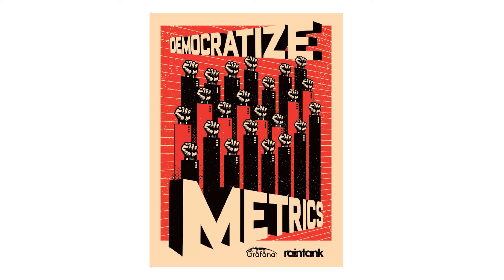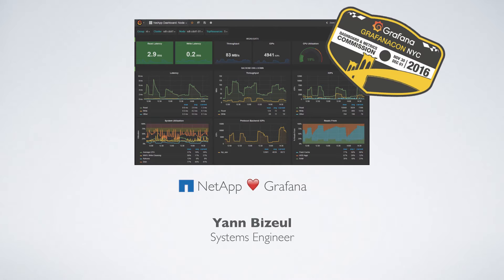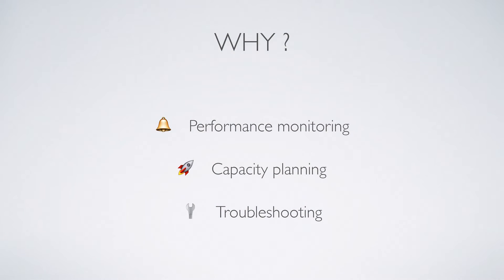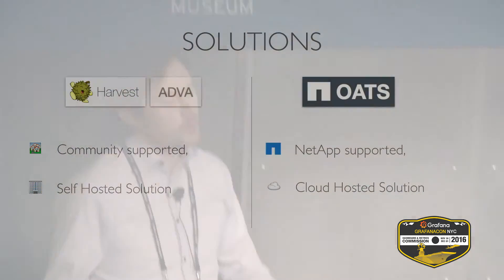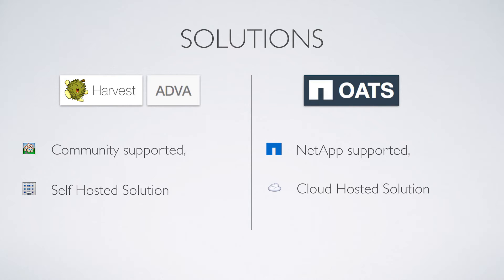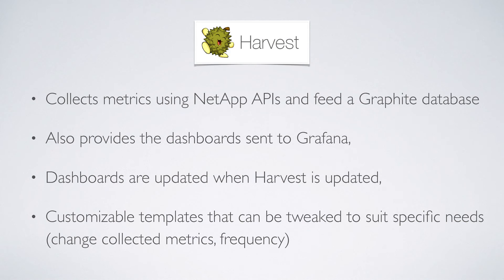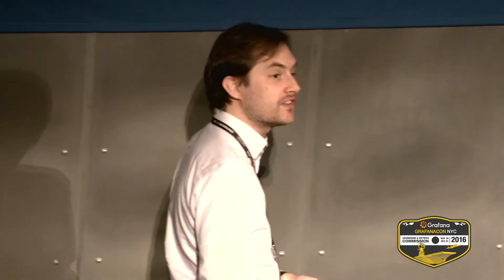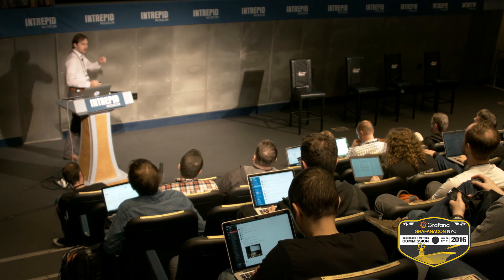GrafanaCon 2016: Yann Bizeul, Using Grafana at NetApp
Yann Bizeul, Systems Engineer for NetApp gives an overview of how they use Grafana in their monitoring stack at GrafanaCon 2016.